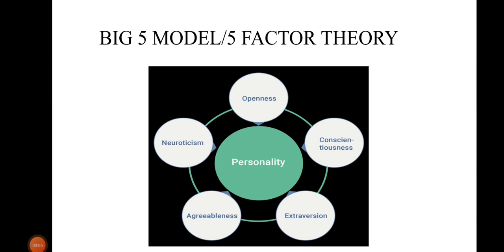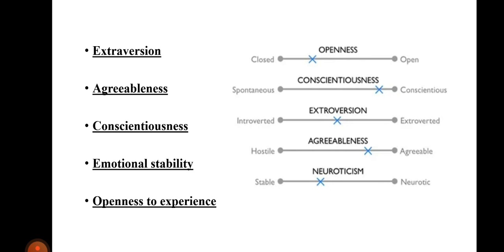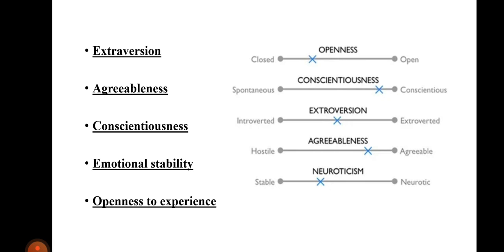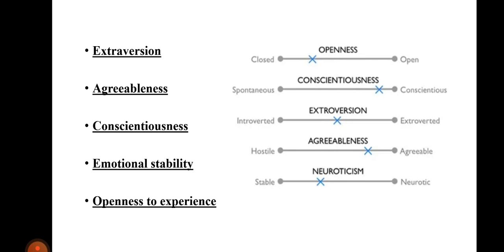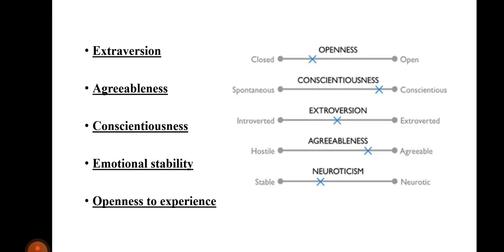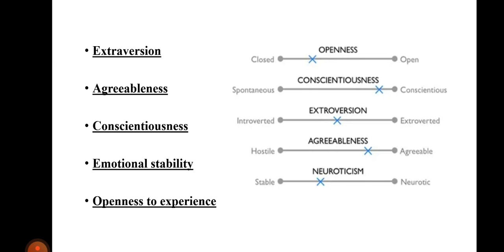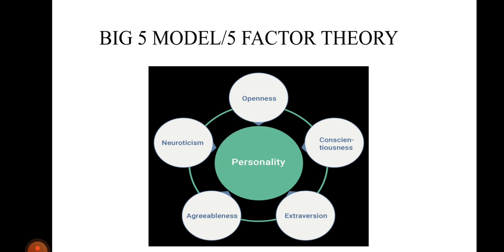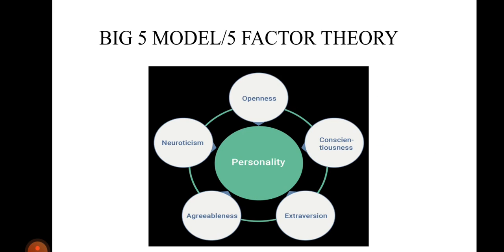Big 5 Model.